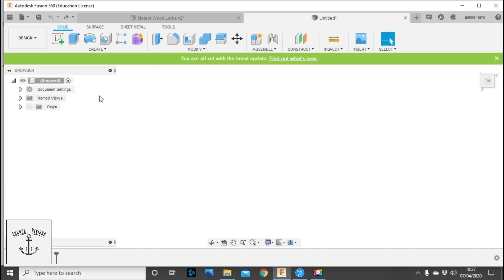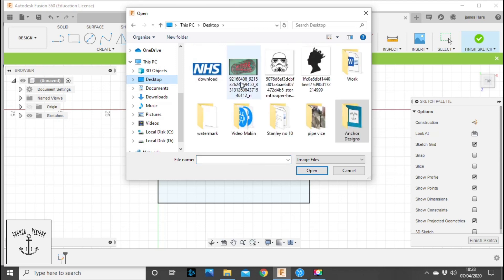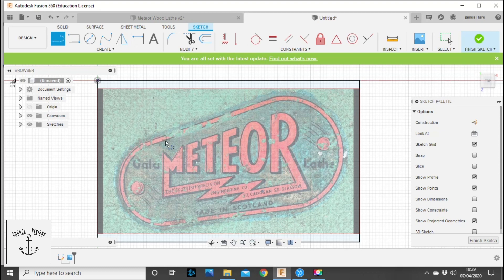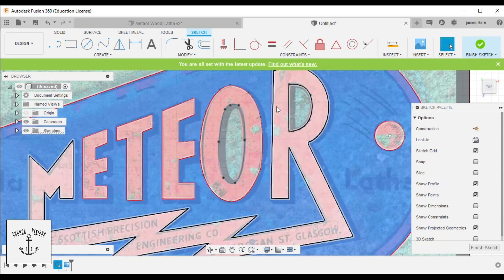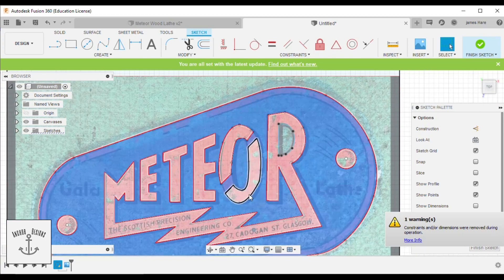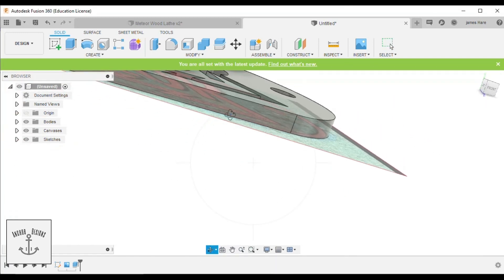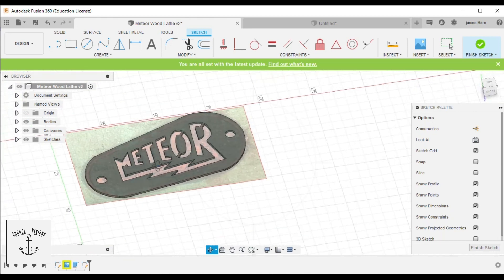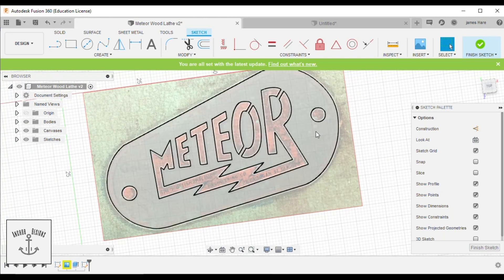How to paste a picture into FUSION 360 to watermark and Make! 2020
Video for Mr Dennis, showing how to copy and paste and then draw around an imagine into fusion 360!

Hope you like the video please hit like and sub.

When you have finished your part you can always scale to suite a bigger size. and better drawing quality. to fit your needed size.